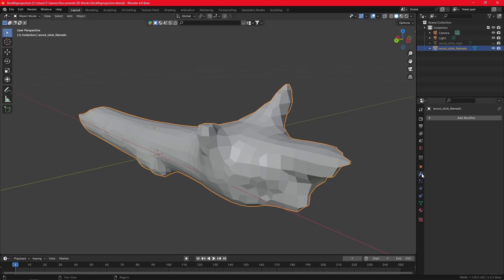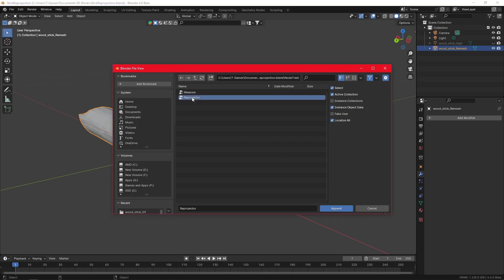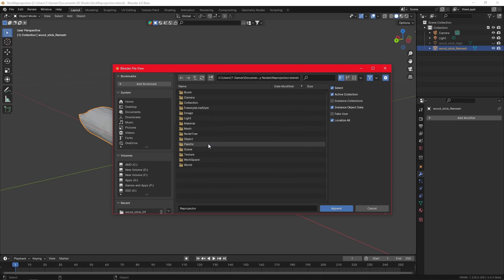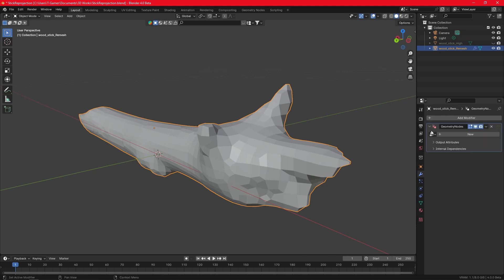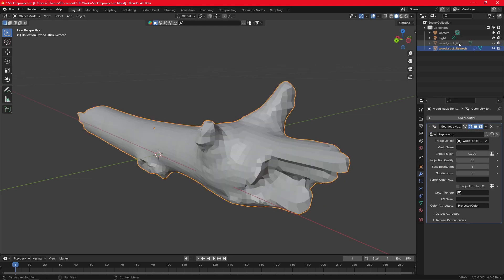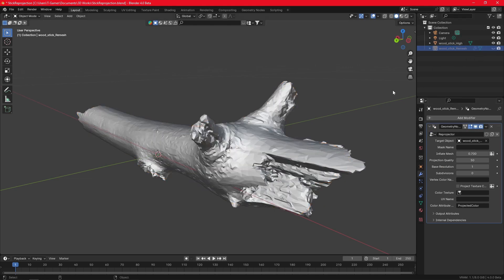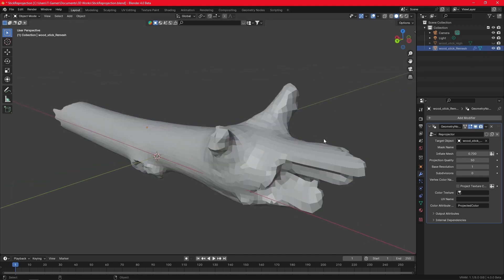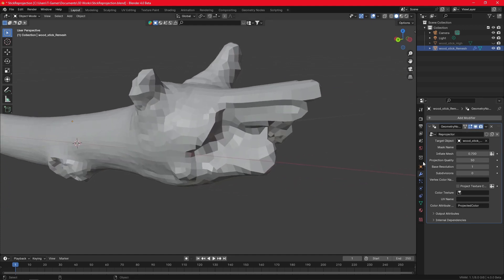Ultimate Reprojection Tool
⚡ Reprojection for Blender
Revolutionize your workflow with precise reprojection techniques for your 3D models. Perfect for enhancing detail and mapping!